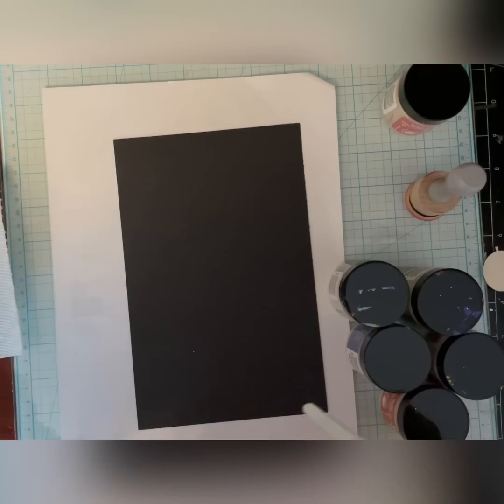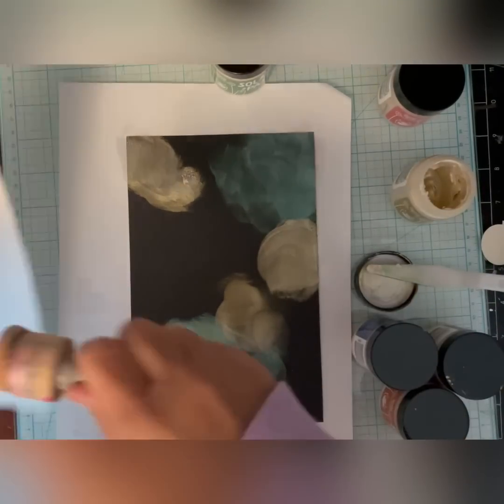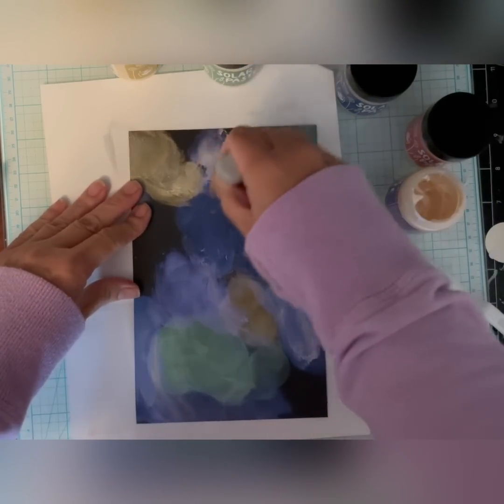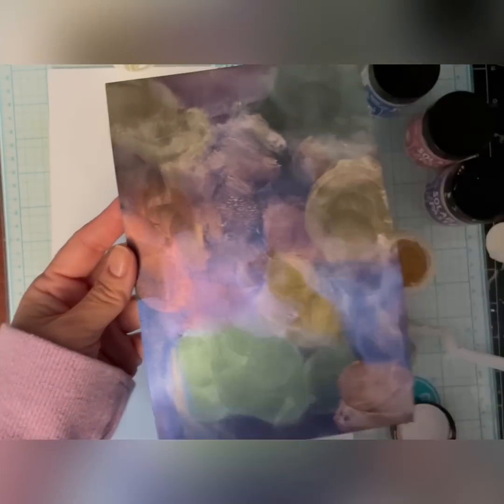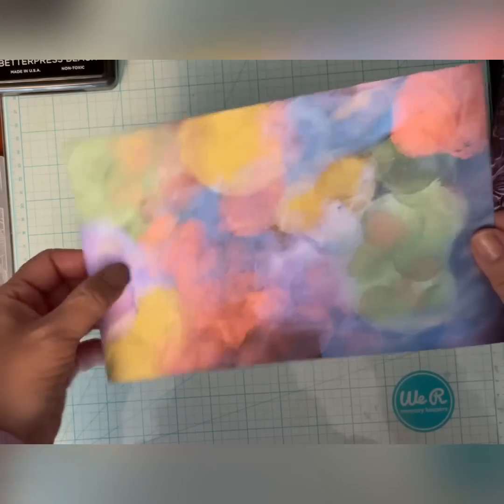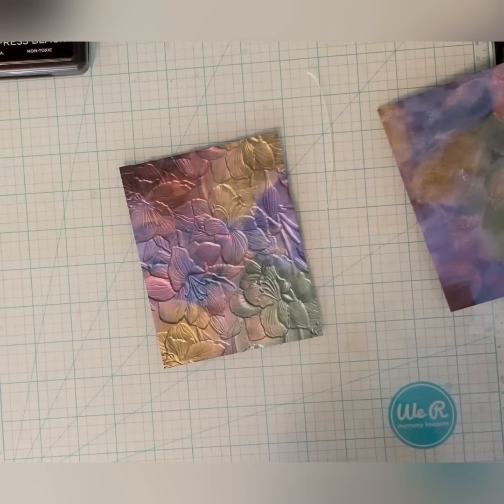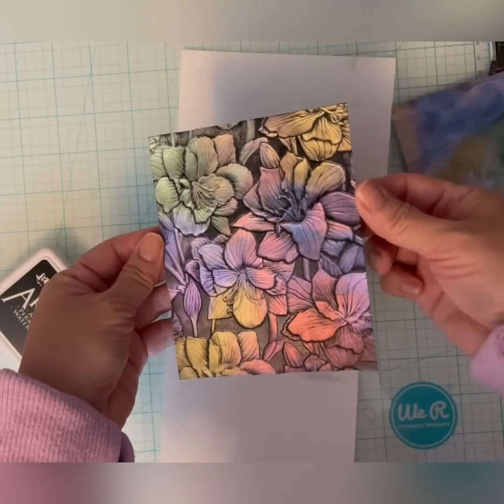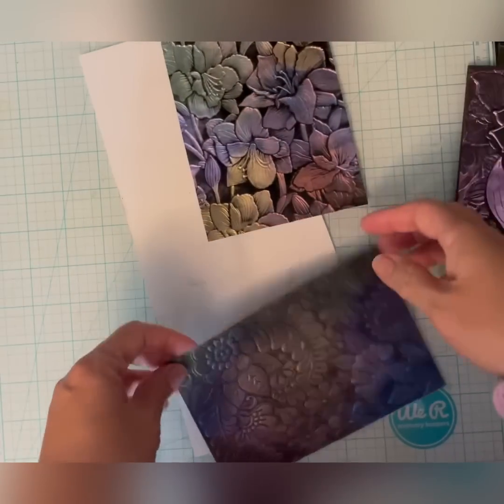The Blackout Technique with a Spellbinders Embossing Folder and Solar Paste!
The Blackout Technique with Solar Paste and Spellbinders 3D Embossing Folder

See the entire Spellbinders Amaryllis Christmas Collection by Yana Smakula